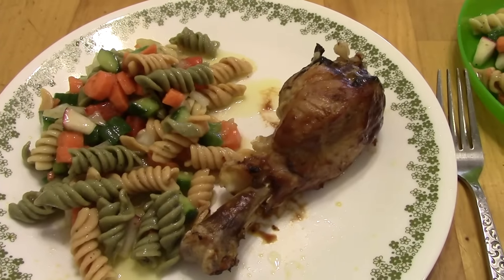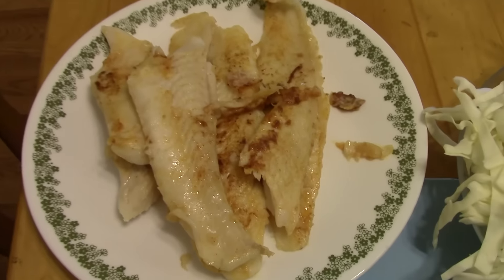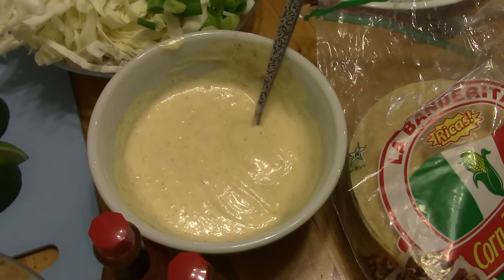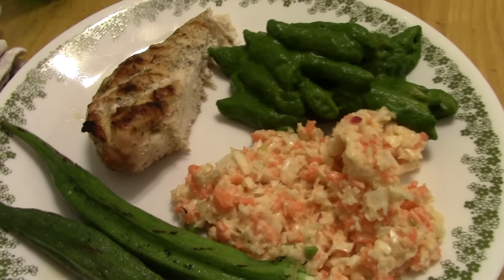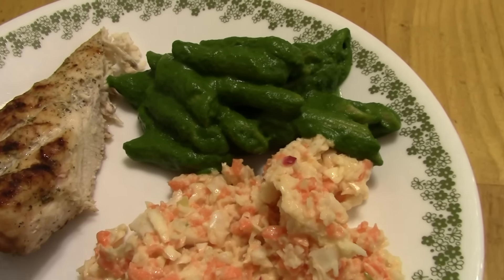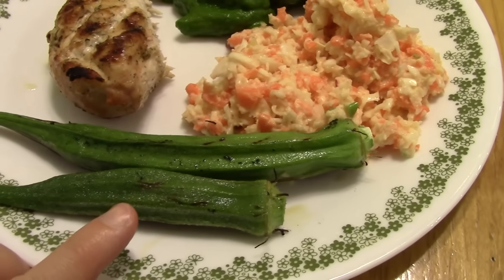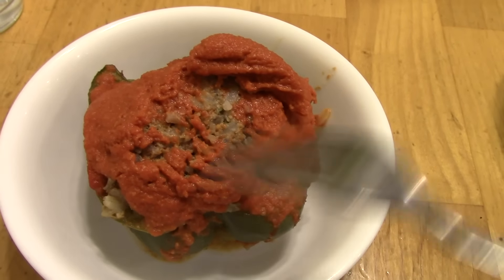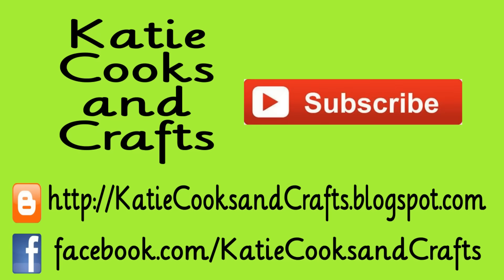Weekly Meals August 12 -15, 2015